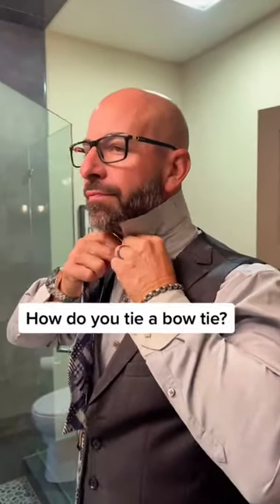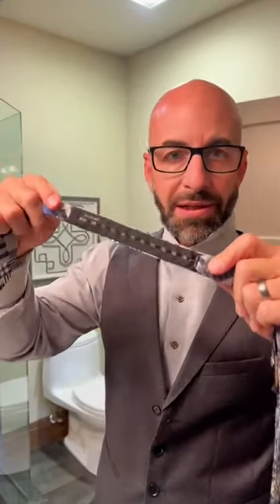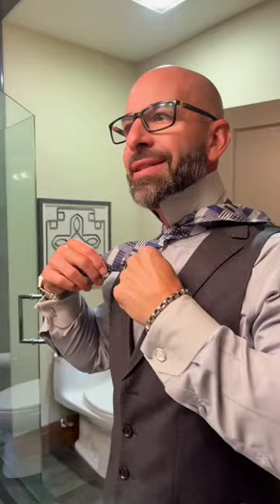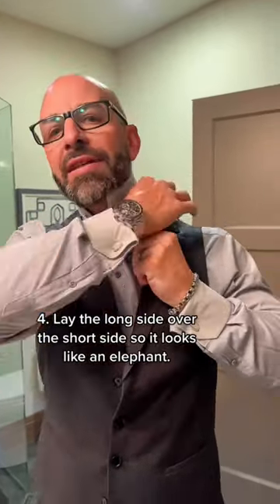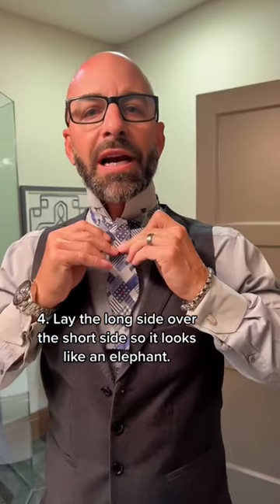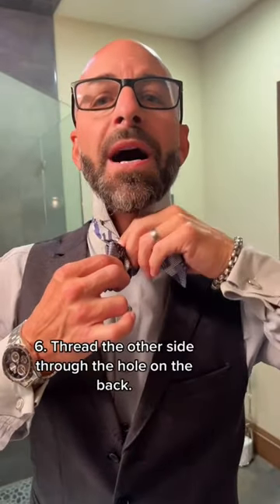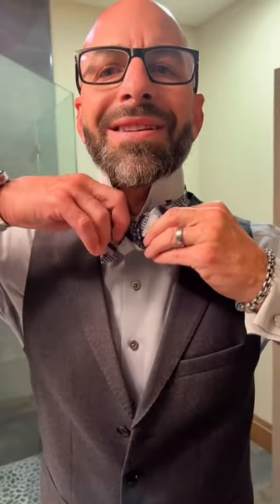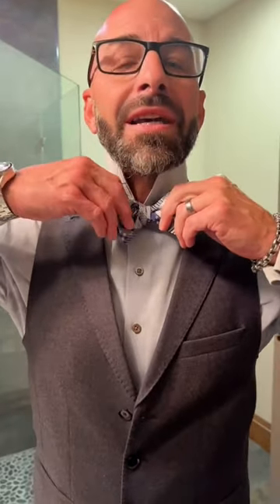Hey dad, how do you tie a bow tie? 🤷🏻‍♂️